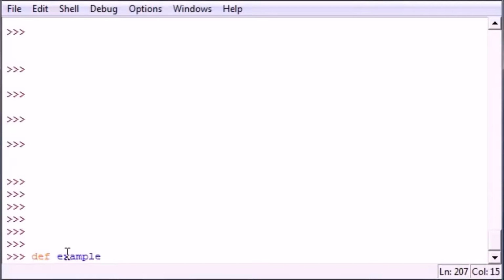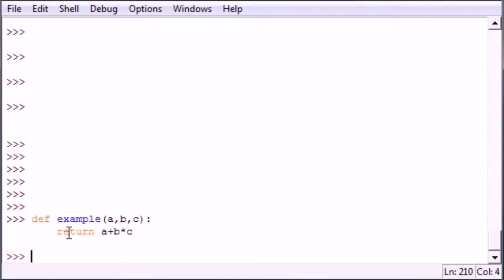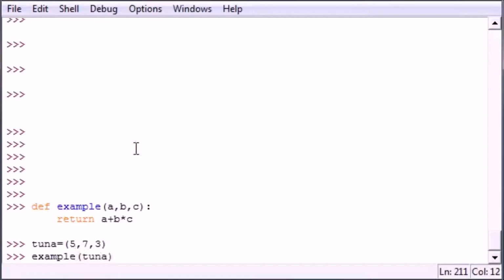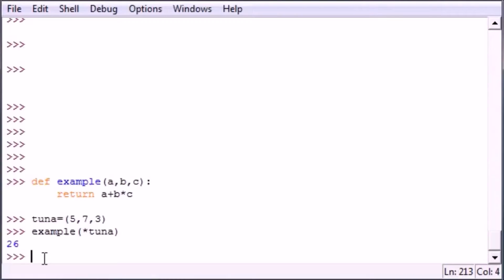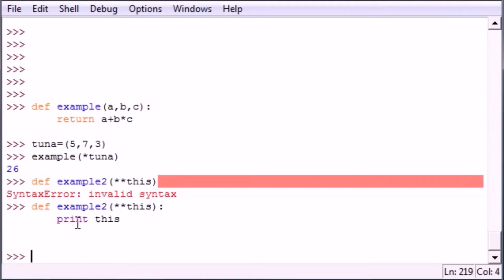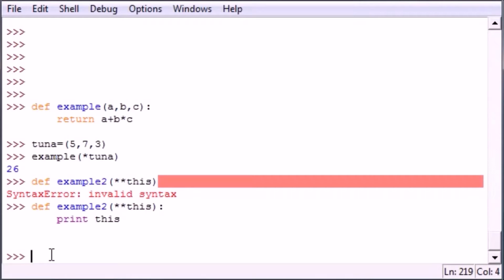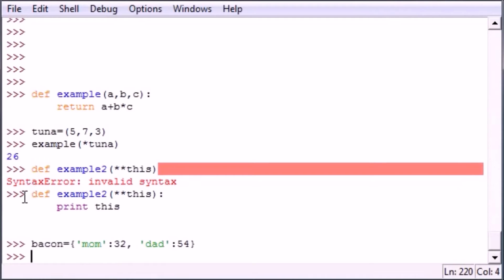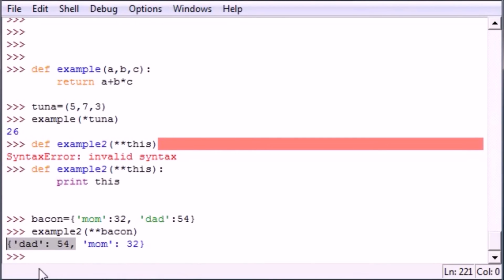31. TUPLES AS PARAMETERS